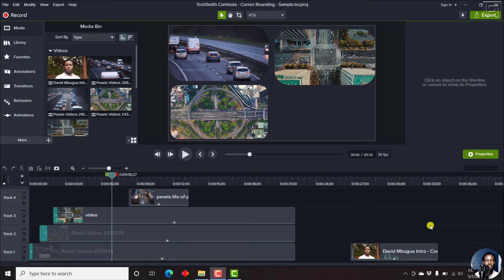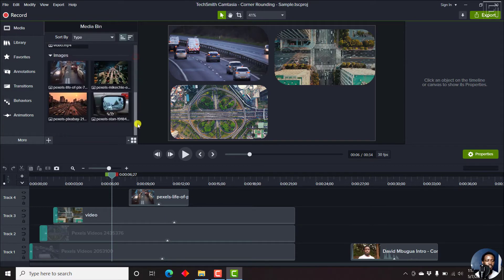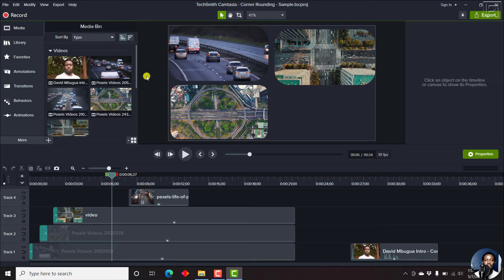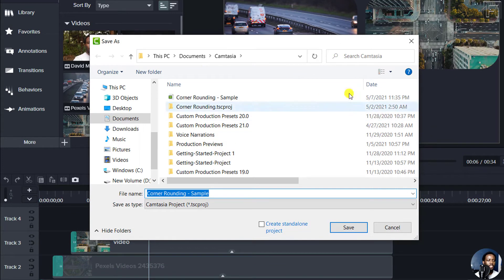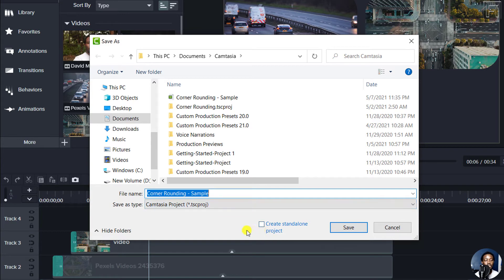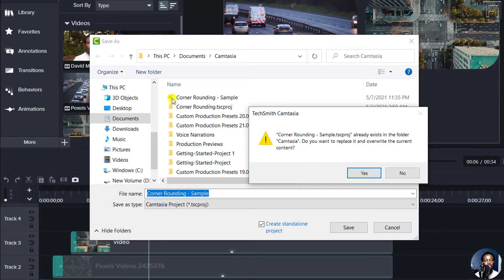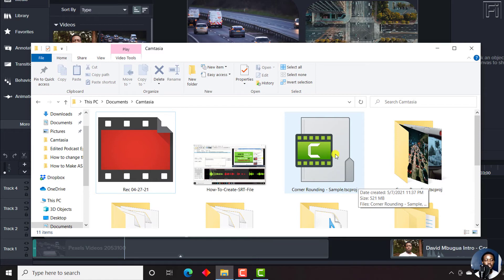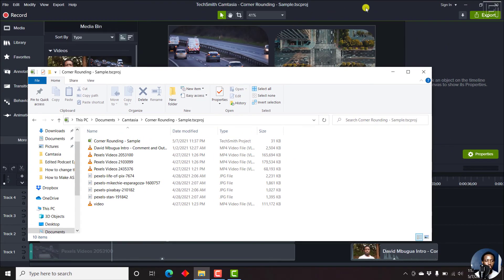How to Save Camtasia Projects as Standalone Project Files in Camtasia 2021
In this video, I'll show you how to save your Camtasia Projects as Standalone Project Files in Camtasia 2021. Try Camtasia 2021